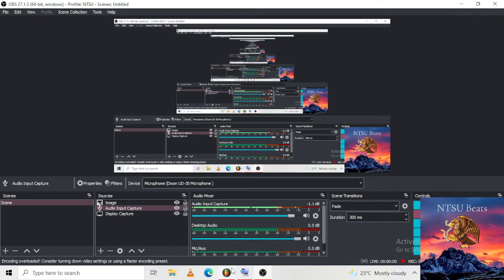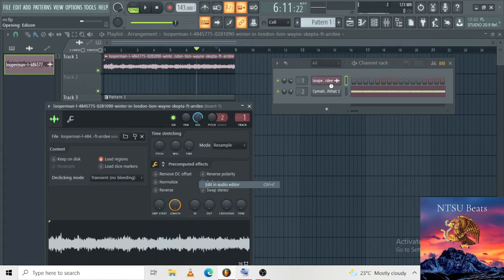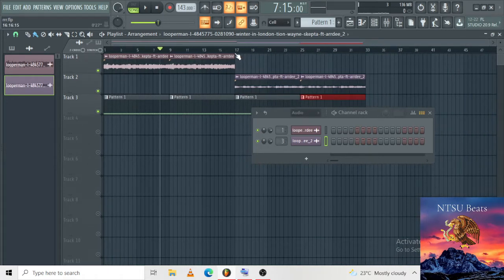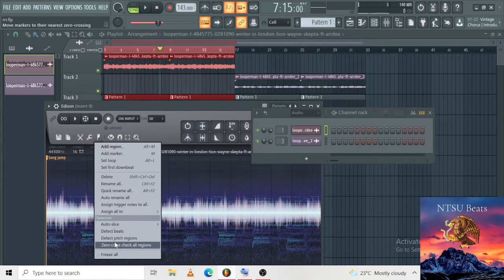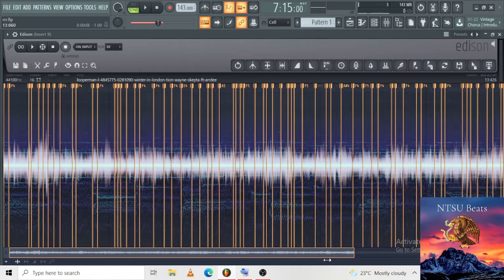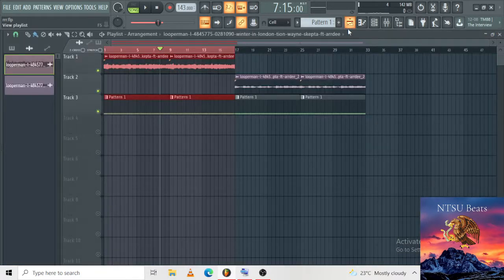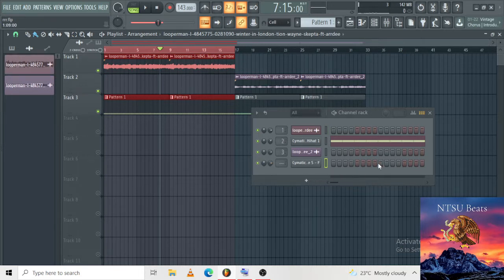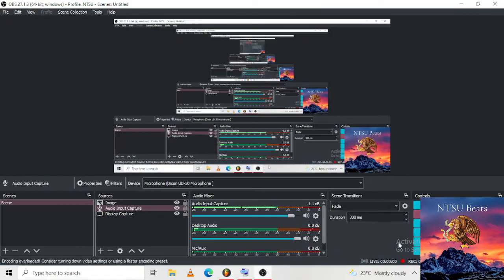I drop some real music producer gems 💎 + making a beat from scratch on FL Studio 20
Trap type beat made from scratch on FL Studio 20